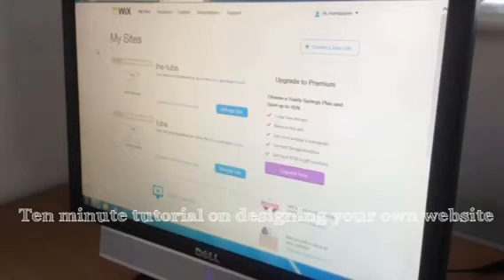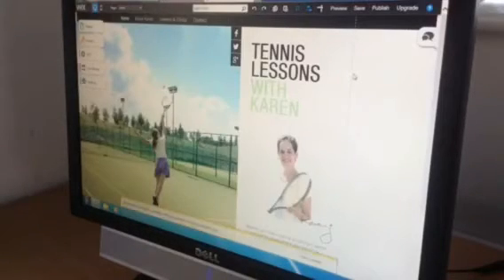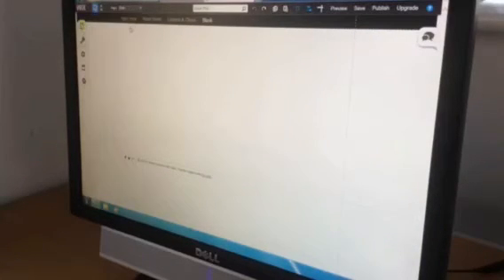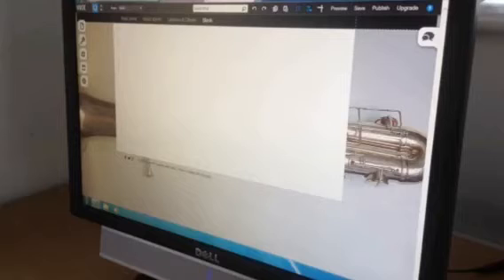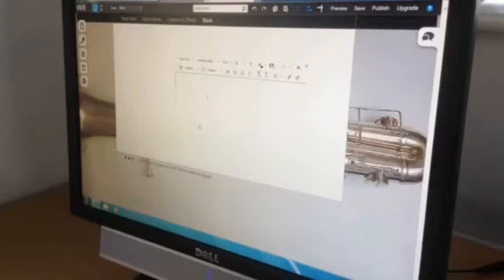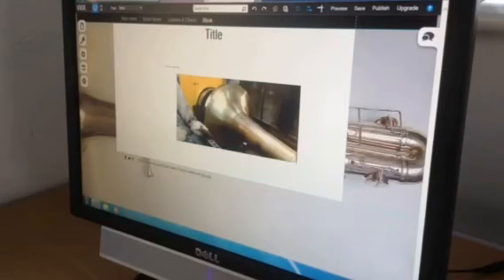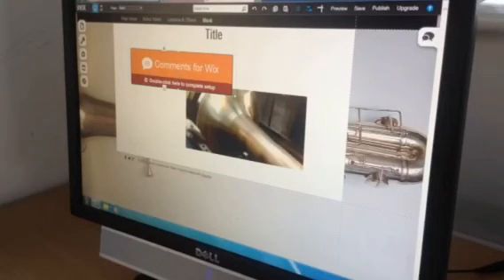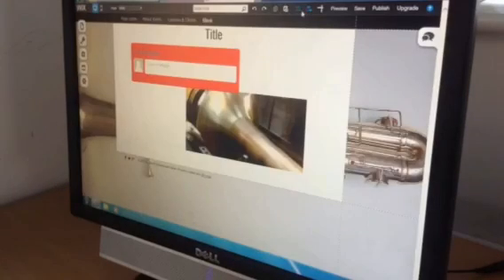AH 10 minute Tutorial on web design